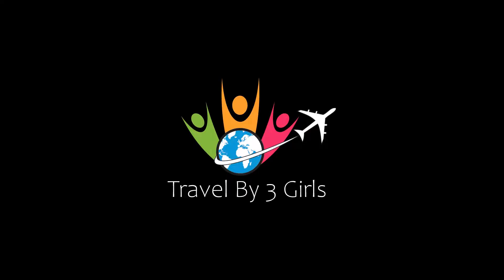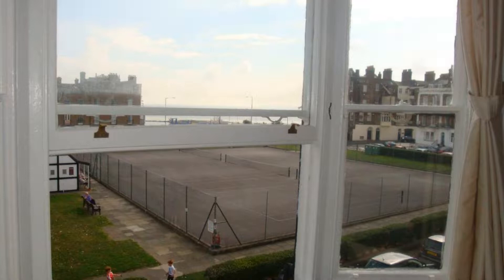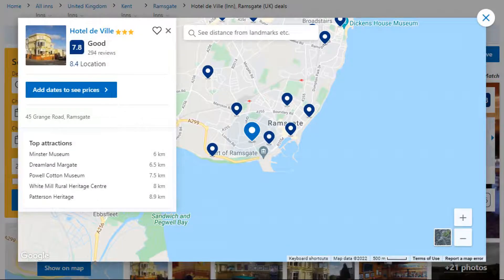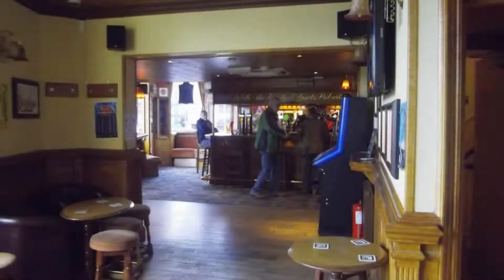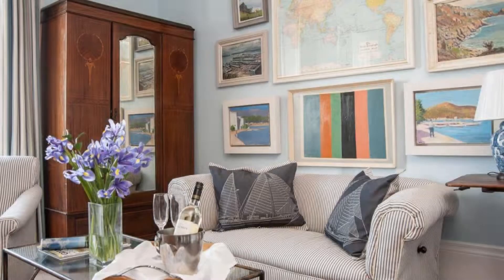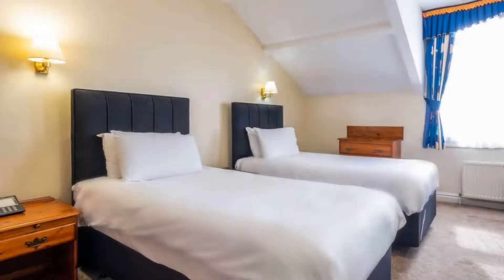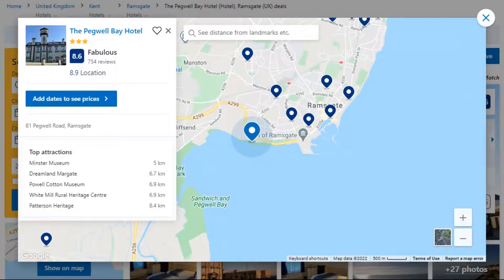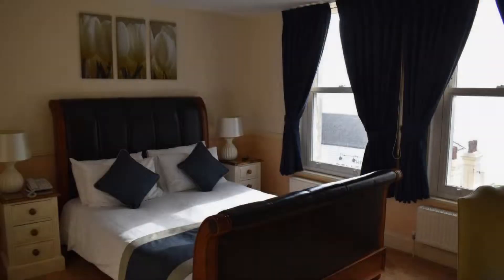Top 5 Recommended Hotels In Ramsgate | Top 5 Best 3 Star Hotels In Ramsgate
Queries Solved:
1) Top 5 Recommended Hotels In Ramsgate
2) Top 5 Hotels In Ramsgate
3) Top Five Hotels In Ramsgate
4) Top 5 Romantic Hotels In Ramsgate
5) 5 Best Hotels For Couples In Ramsgate
6) Hotels In Ramsgate
7) Best Hotels In Ramsgate

Track Title: Reasons To Hope
Artist: Reed Mathis